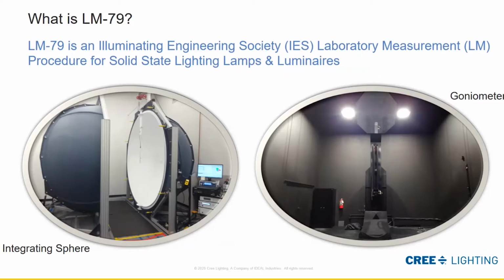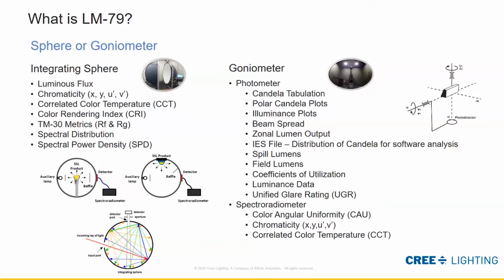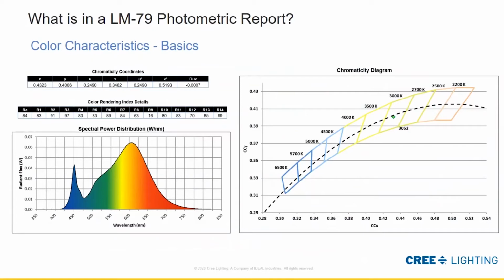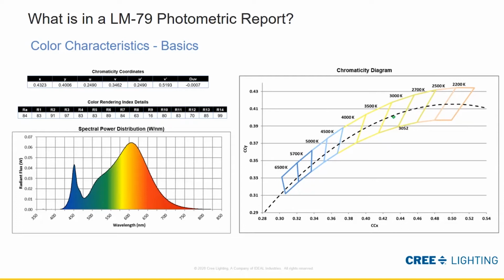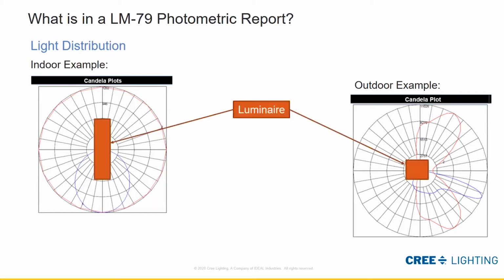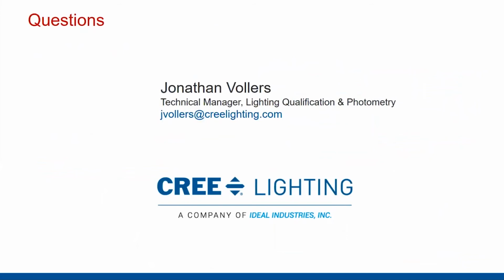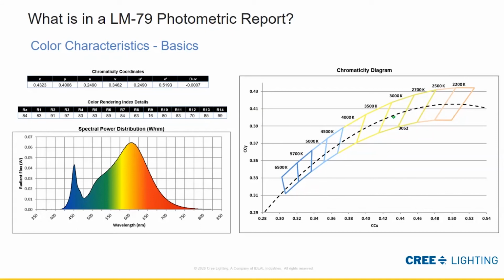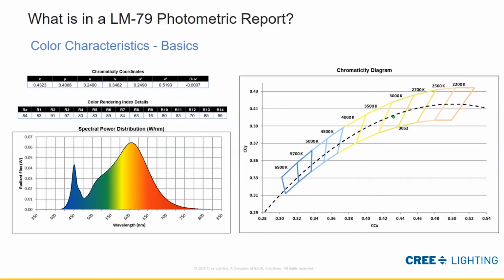Industry: Understanding LM-79 Reports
Jonathan Vollers leads the May 6th eLearning session on understanding LM-79 reports.